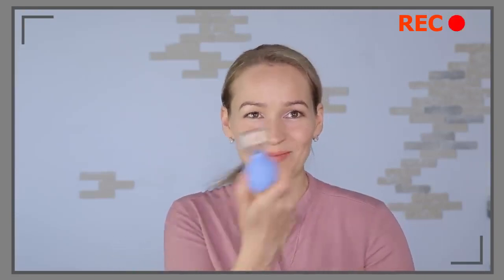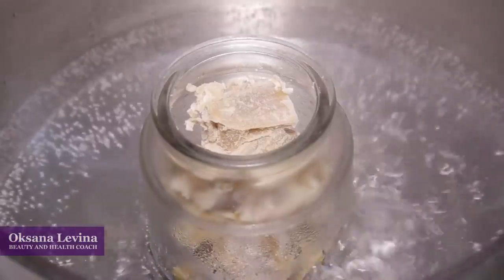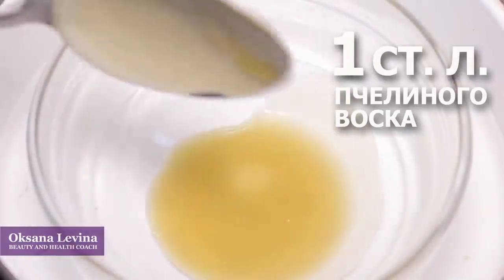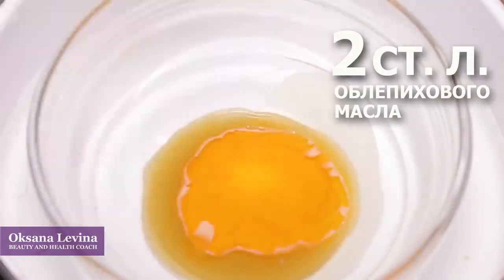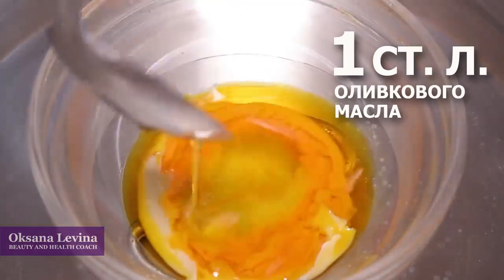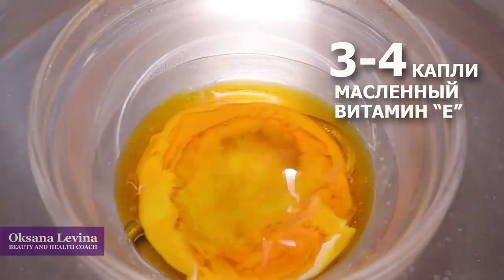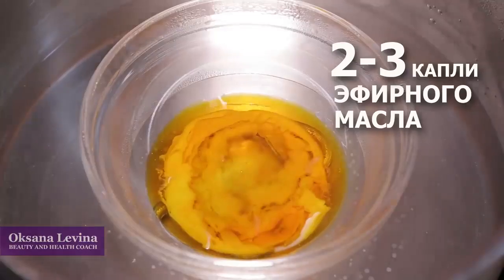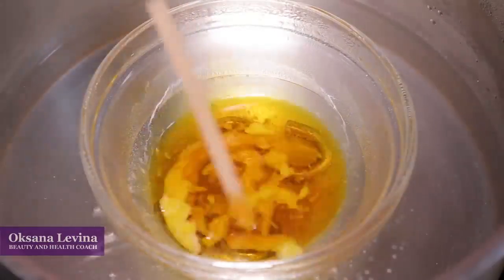LIP MASSAGE. HOW TO MAKE A NATURAL LIP BALM. Puffy lips IN 5 MINUTES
In this video, I tell you how to make lips beautiful, what techniques to do to give a clear contour to the lips, how to make lips bigger, give them volume.
Surely, many of you have noticed how the skin of your lips dries. I will share with you a lip balm recipe that will help you forget about dry lips. Your lips will be smooth and delicious))
I show you how to make a natural lip balm based on beeswax with your own hands at home. I am telling you how to make a super product that will restore, protect and moisturize our lips.
You will be surprised how easy it is to make a nourishing lip balm with simple products.

- HOW I CORRECTED NOSE. REAL STORY. HOW TO REDUCE THE NOSE AND CHANGE THE NOSE SHAPE WITHOUT SURGERY

A little bit about myself:
My name is Oksana Levina
I am
- a cosmetologist
- a masseur
- a professional hair stylist
- a make up artist
- I practice methods of natural rejuvenation
- and I cook raw food goodies

On my channel you can see different master classes about face fitness and self massage.